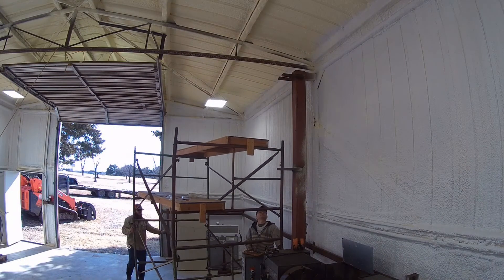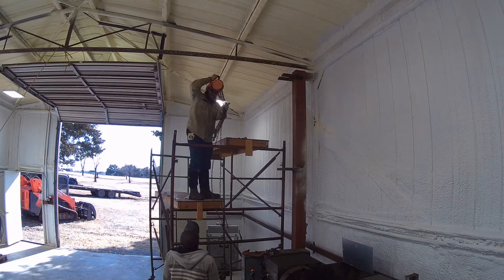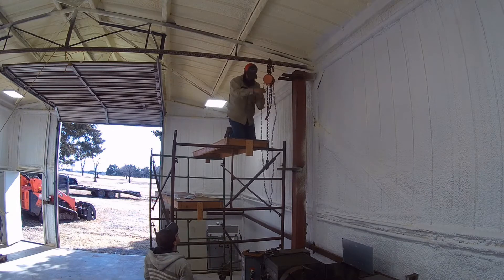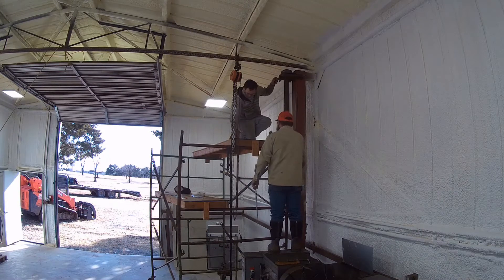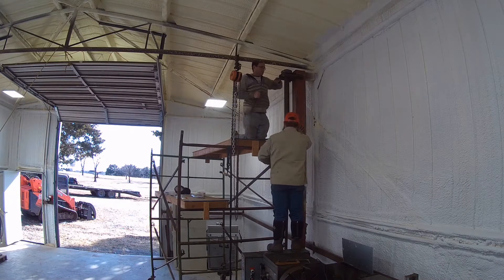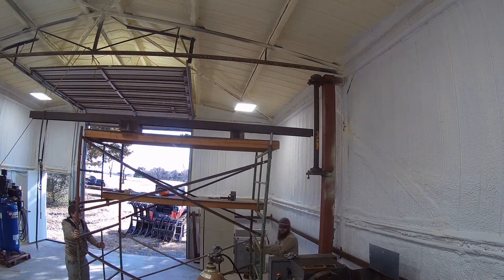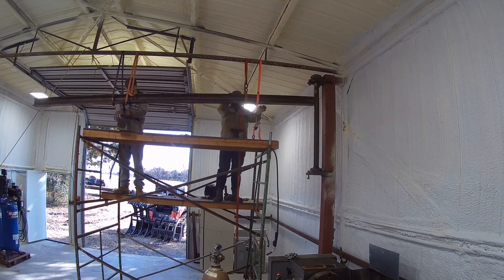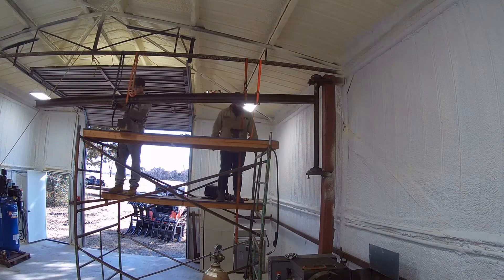Building a Jib Crane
Home made jib crane built from items I gathers over the last few years.
It has 13.5 feet of reach and can lift 1000 lbs.